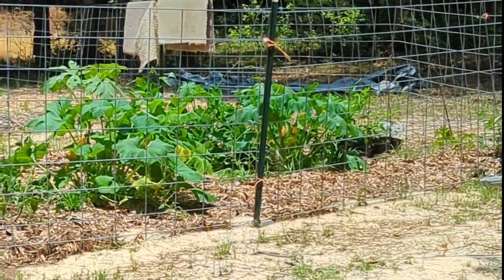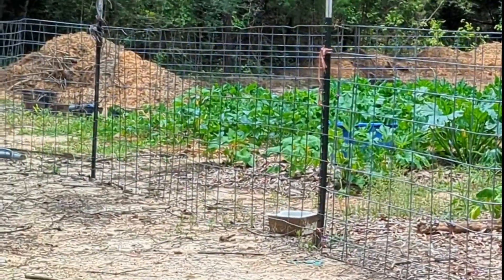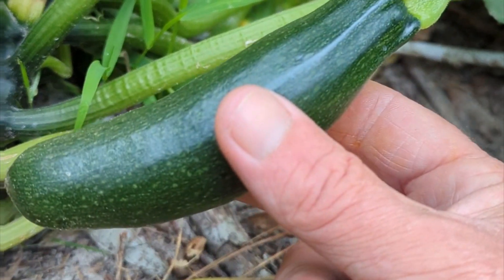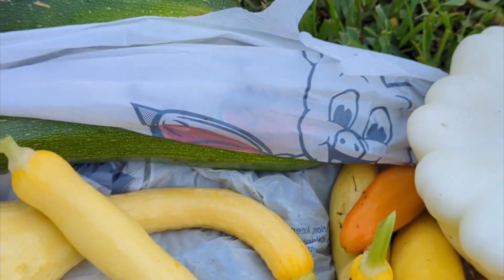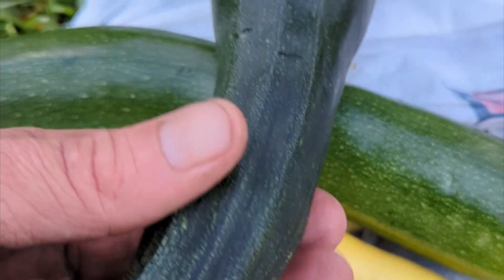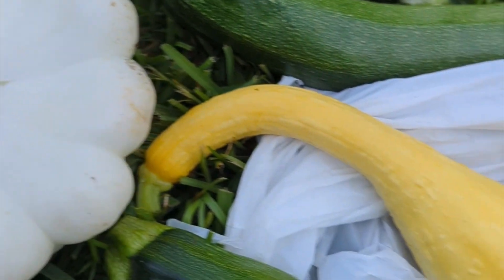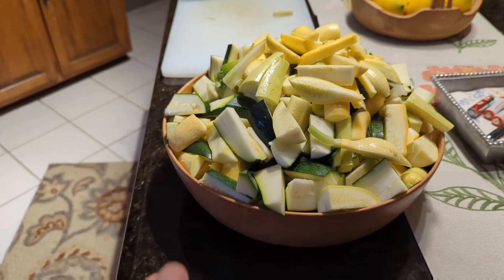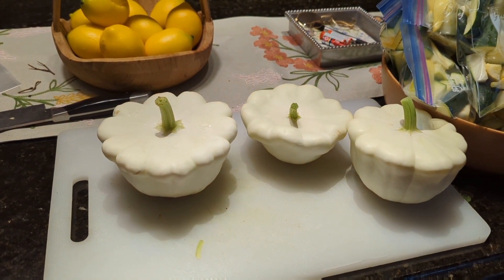How to Grow Organic, Harvest Prime, Process and Store Garden Veggies. Offgrid Family Farm Homestead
Grow, Harvest Prime, Process and Freeze Organic Garden Vegetables every Year for many Families. Squash, Zucchini, Pattypan.  Offgrid Family Farm Homestead.

How to prep an Organic Garden Bed with Goats. Offgrid Family Farm Homestead in the woods. Sustainable